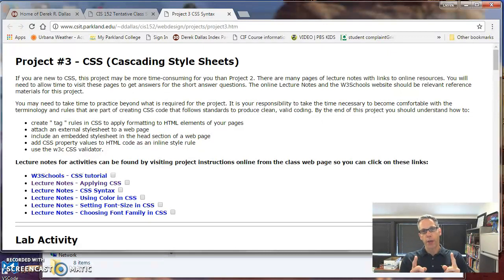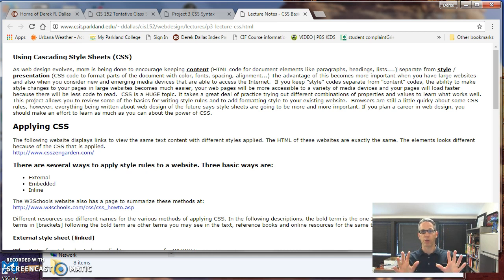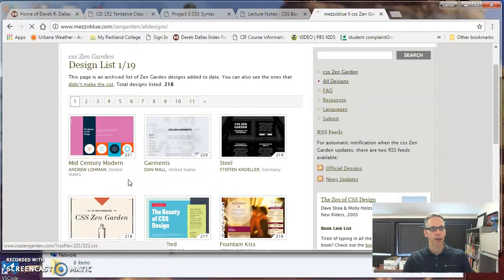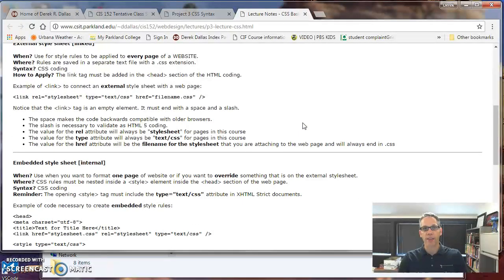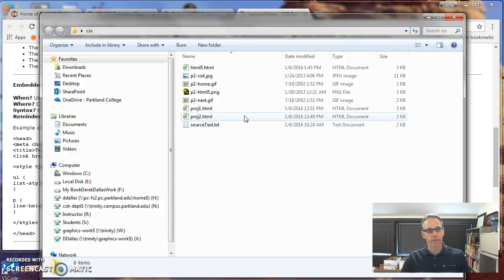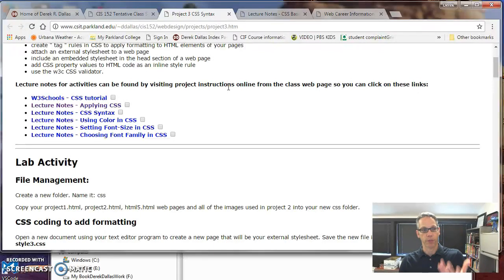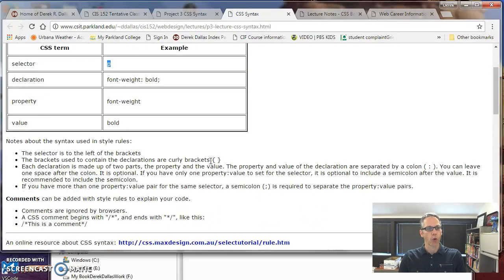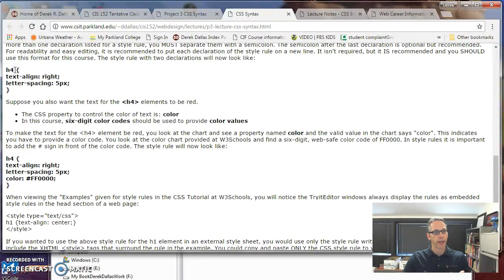cis 152:project 3 overview prt 1